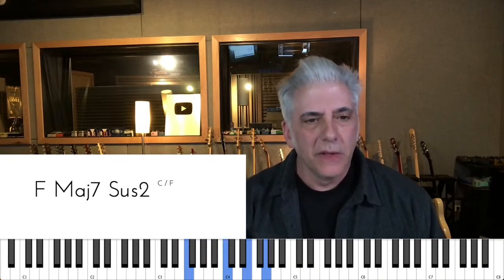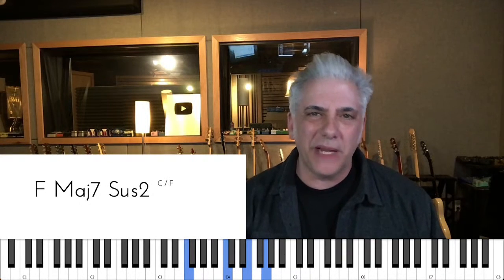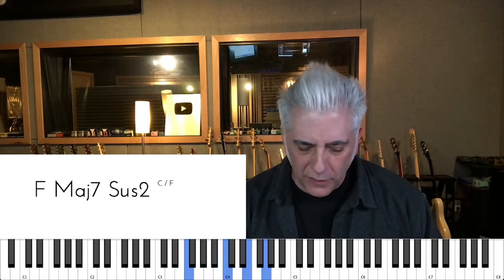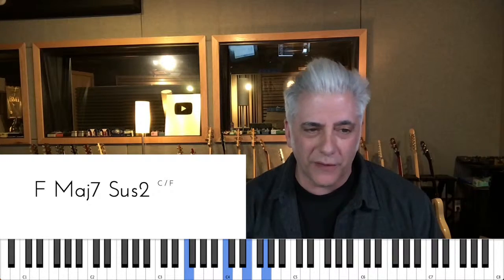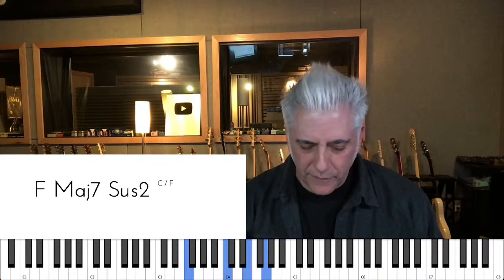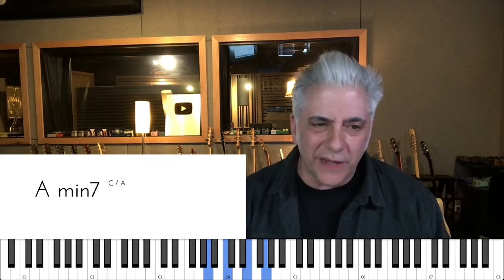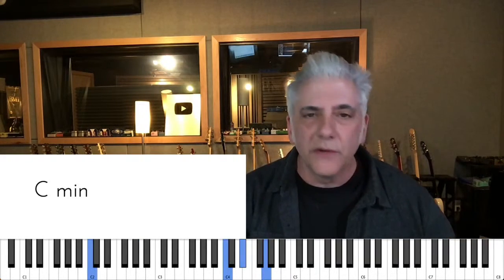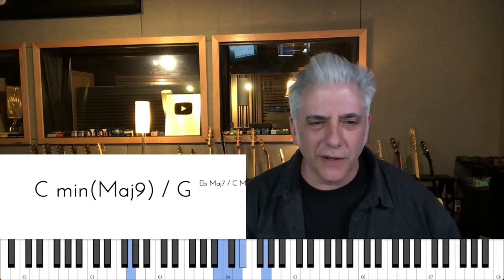Music Theory: What Chord Is This? (Sale)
In this episode I discuss what slash chords are and how to use them.